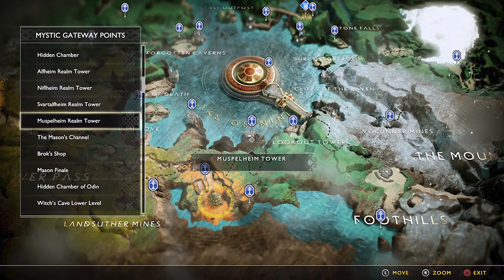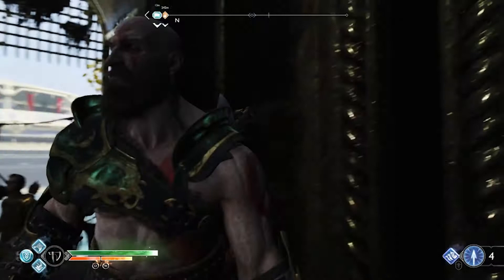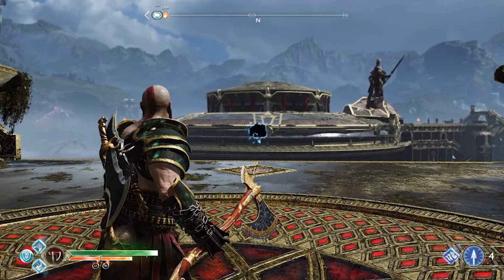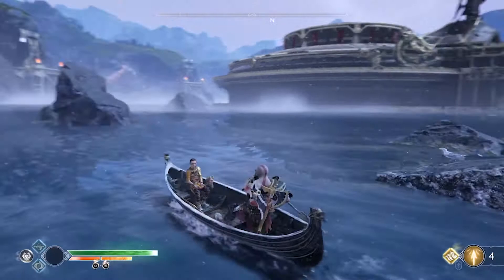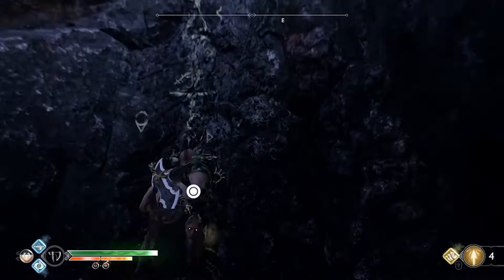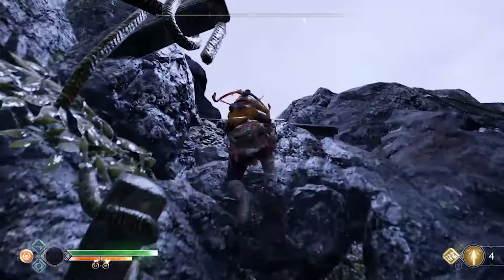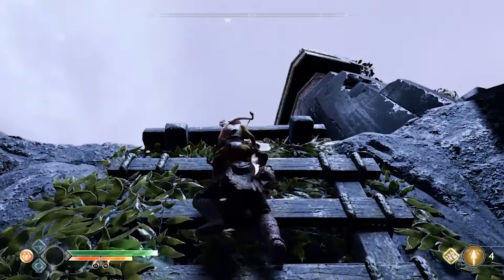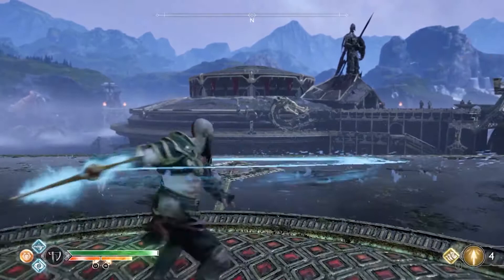God of War | Secret Pommel & Secret Ending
God of War 2018 - Here's a quick guide to getting the Secret Pommel - The Forbidden Grip of Ages, and how to view the hidden ending if you missed it like I did!!